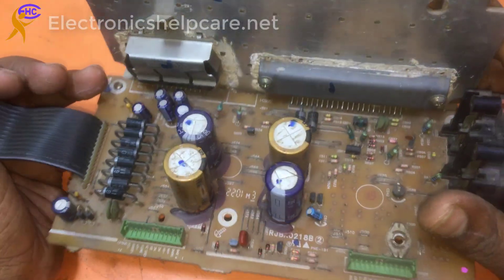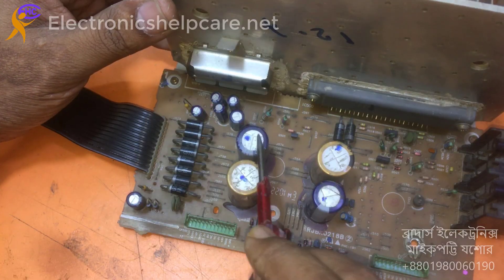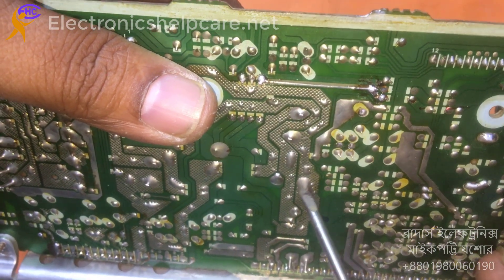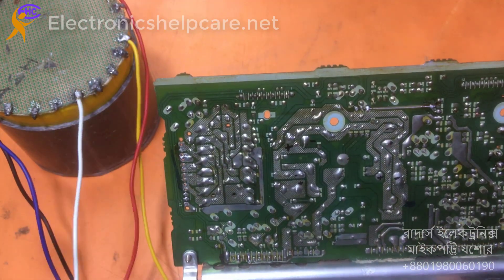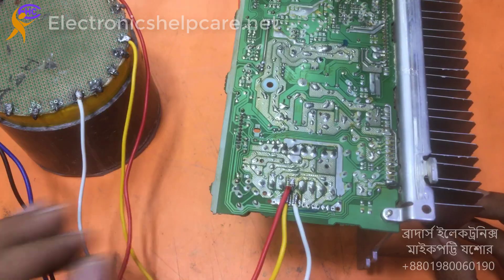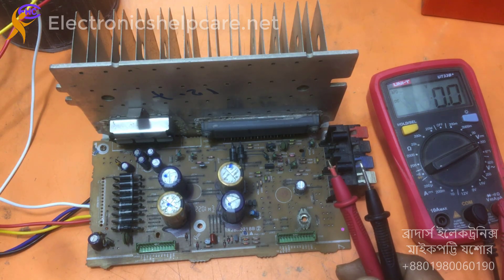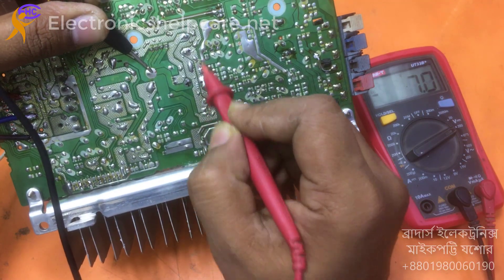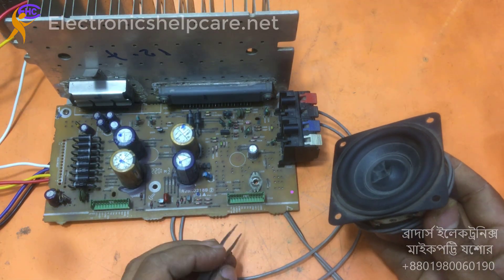How to re use amplifier circuit